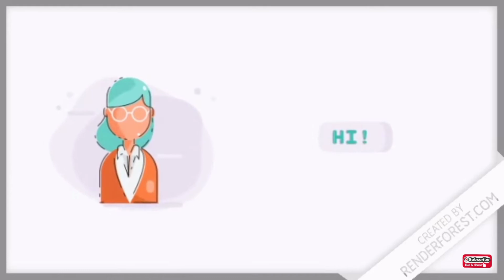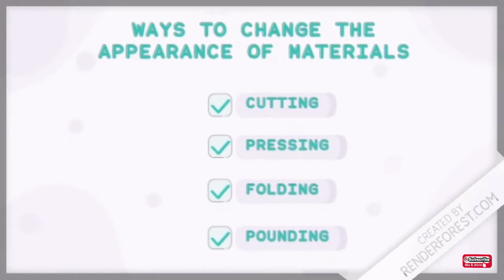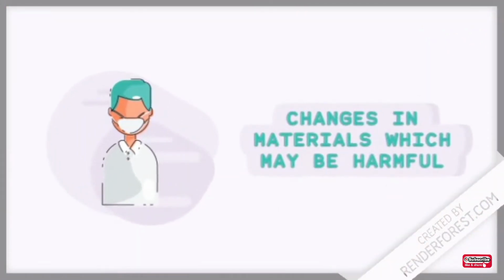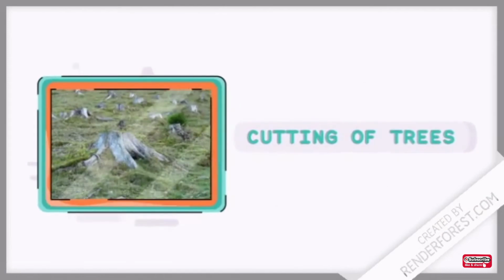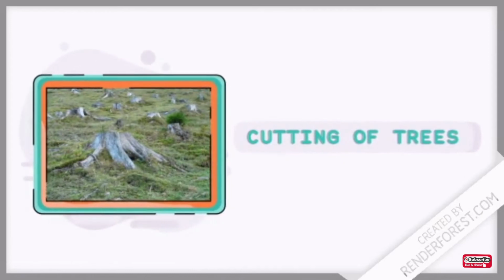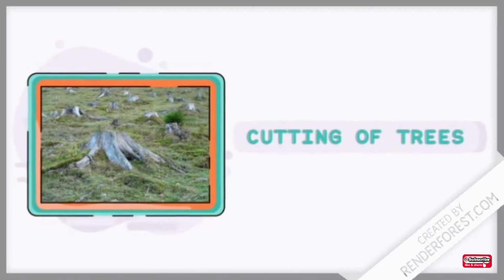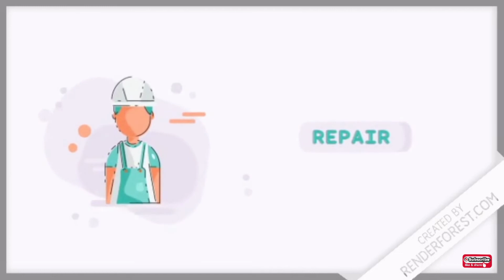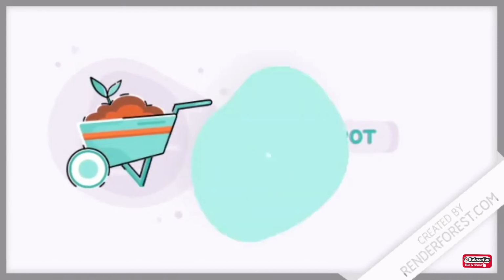Science for Kids: CHANGES IN MATERIALS THAT ARE HARMFUL & THE 5R'S OF WASTE MANAGEMENT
This video was made with the aim to help young learners understand the lesson on the changes in materials that are harmful to the environment. Likewise, the 5R's of waste management is also presented.

Video was created in RenderForest & Kinemaster
Reference list:
      K-12 MELC
      Science 4 Learner's Materials